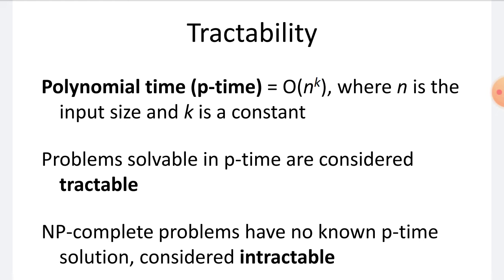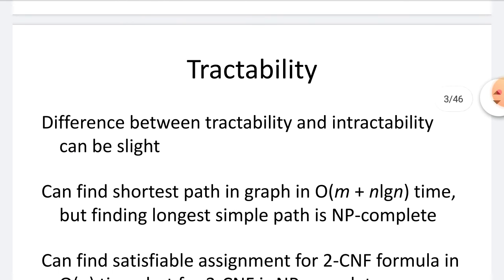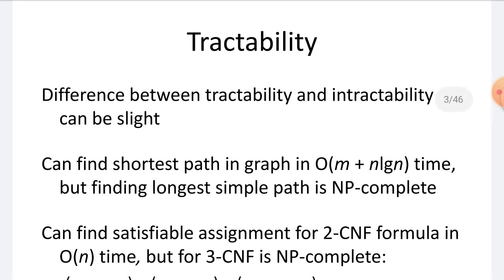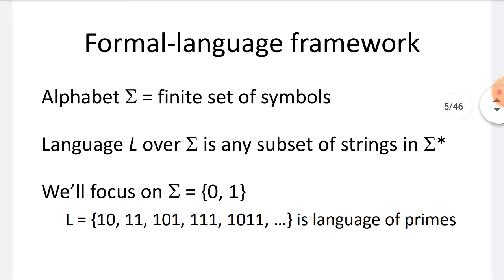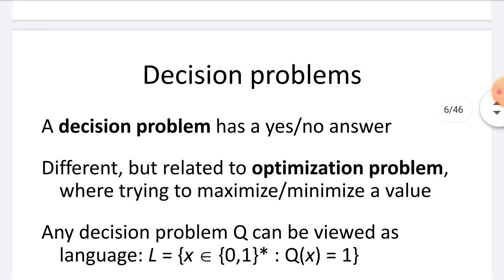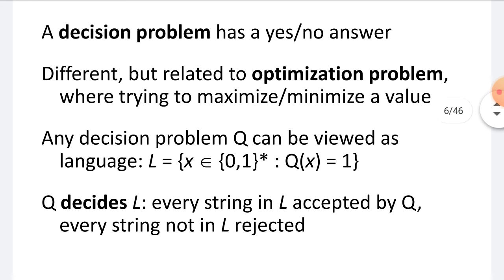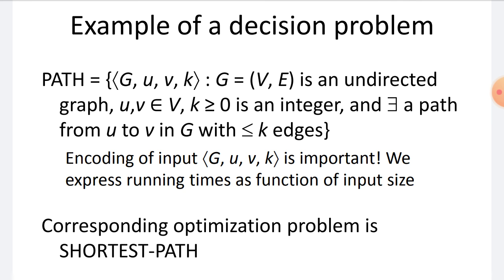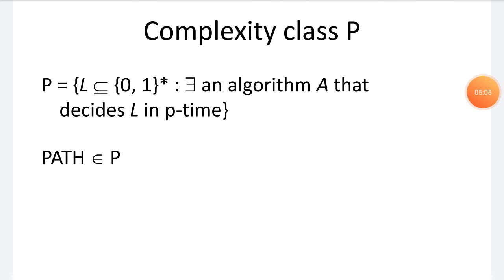Module5 Lecture 7